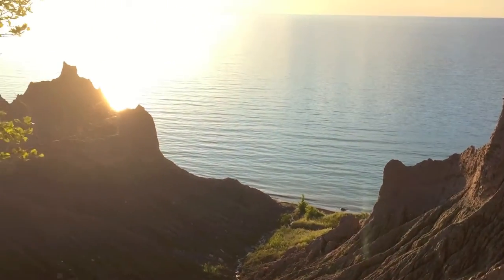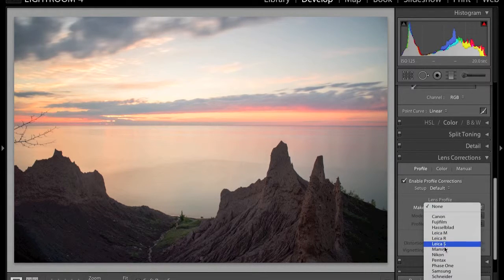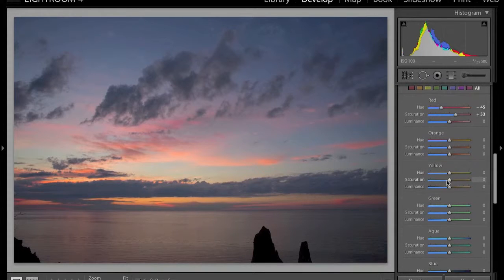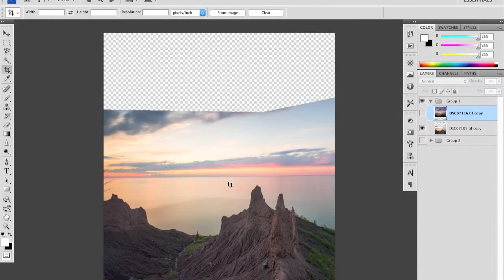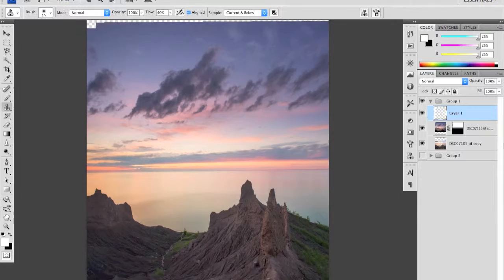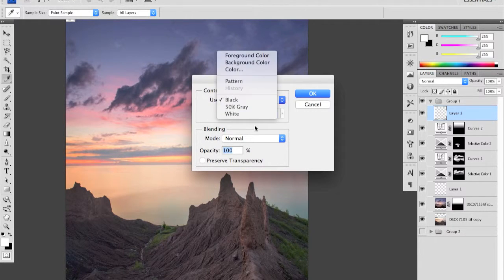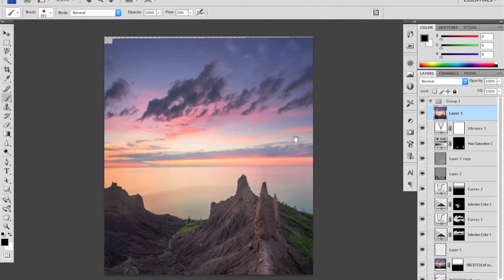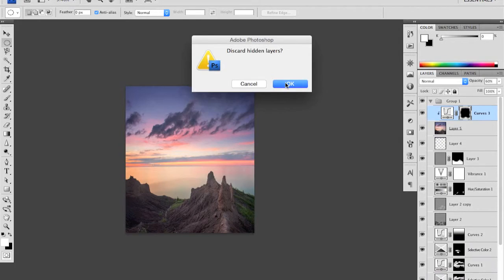How To Photograph Great Sunsets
Today I am showing you how to shoot and edit a great sunset image.